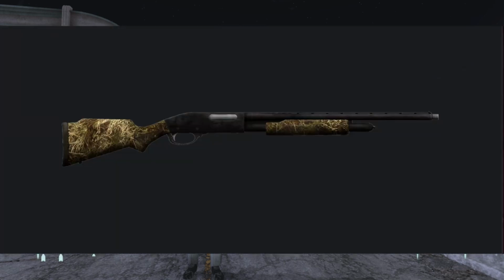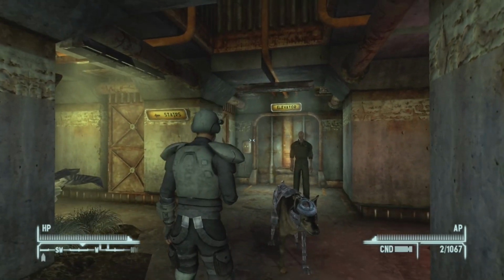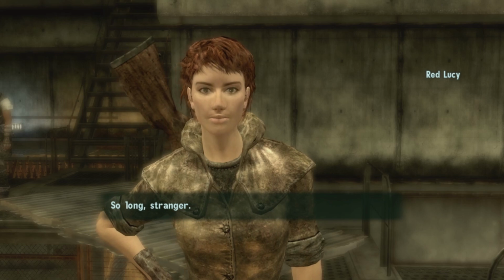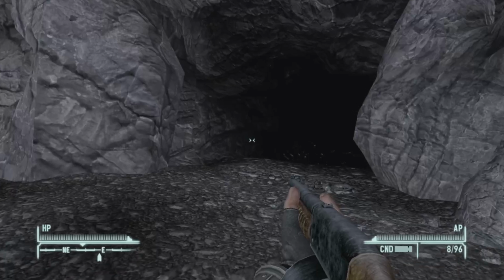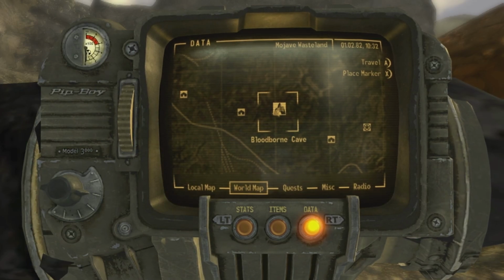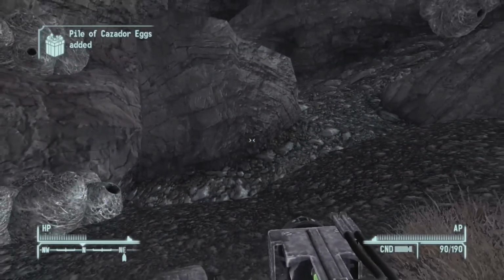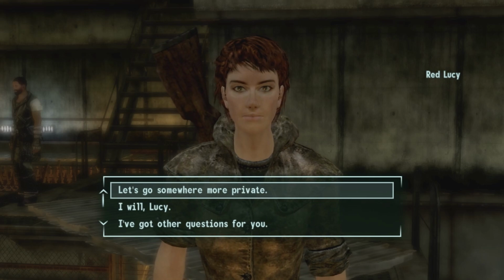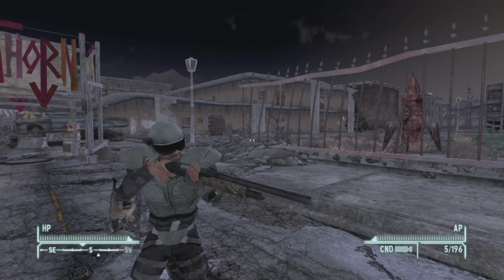Unique weapons and armor of the wasteland EP 87 Dinner Bell (Fallout New Vegas)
In this series we go after unique named weapons and armors in the Fallout series
Weapon: Dinner Bell
Location: Dinner Bell is given as a reward by Red Lucy in the Thorn after completing all hunting requests during Bleed Me Dry.